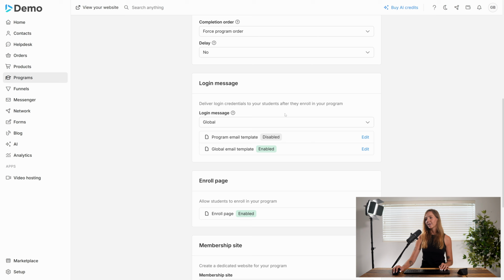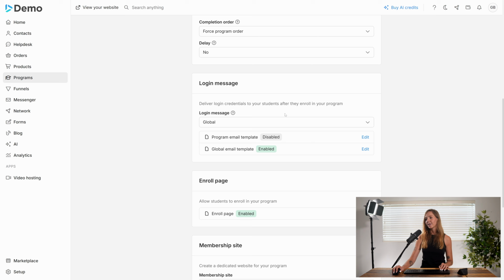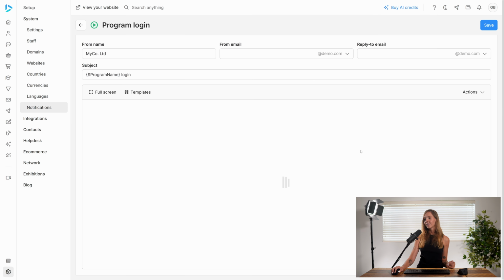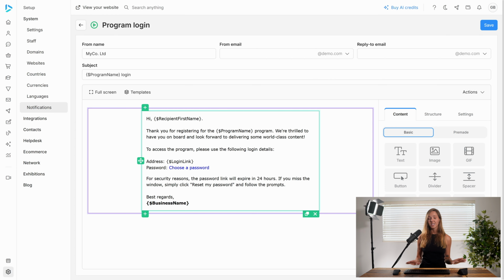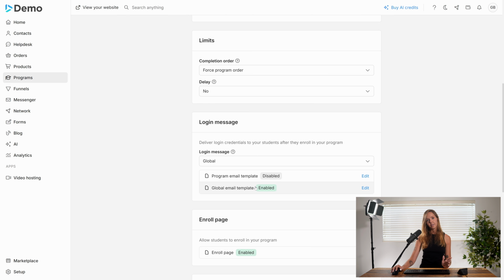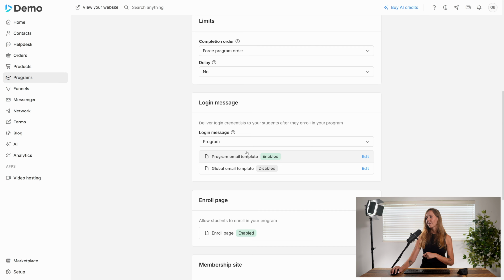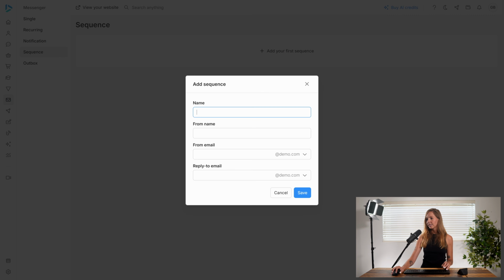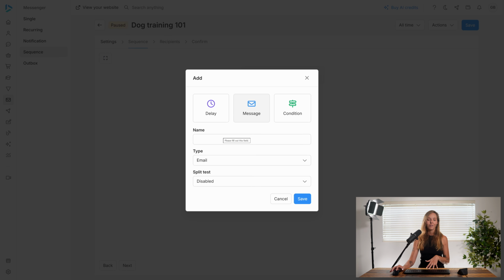12. Custom login messages | Funnelr 2026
This step-by-step tutorial will teach you how to create custom enrolment and login messages for your program using Funnelr, the industry-leading marketing automation software.